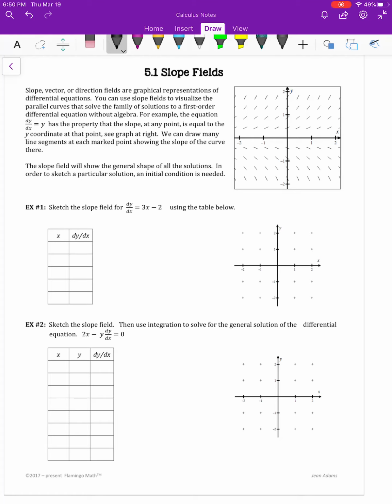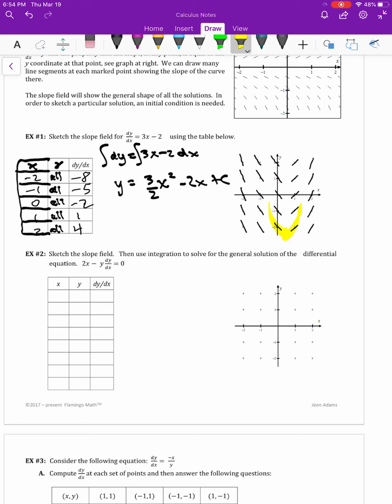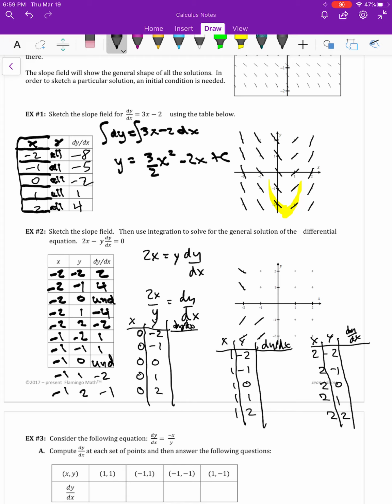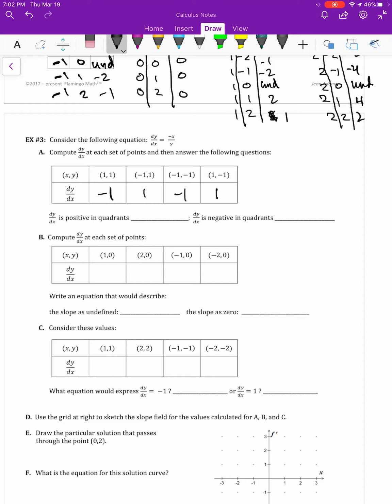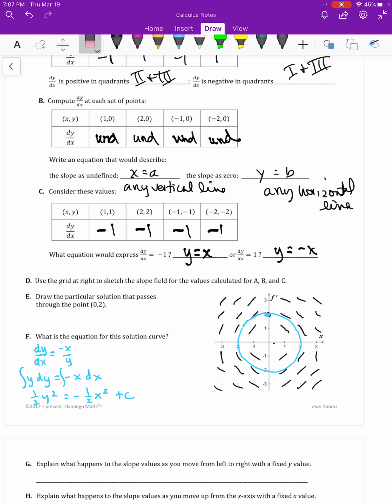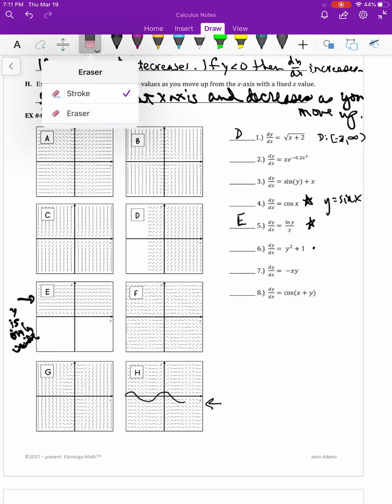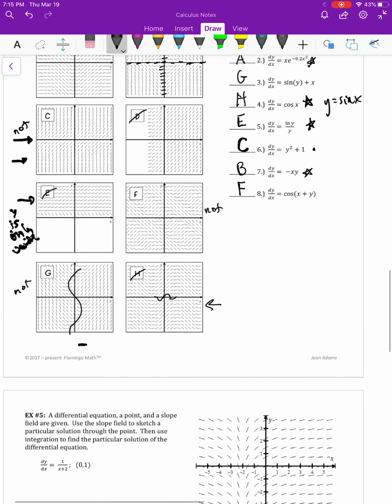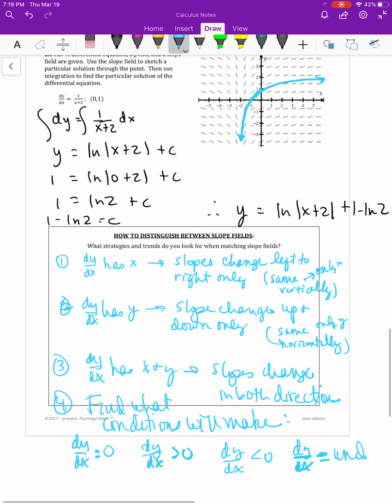Slope Fields - # 2